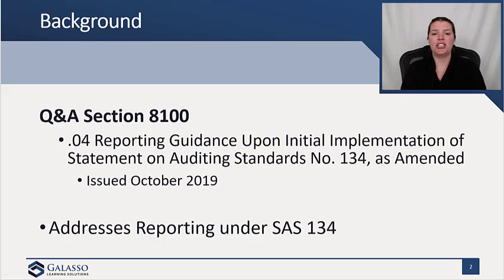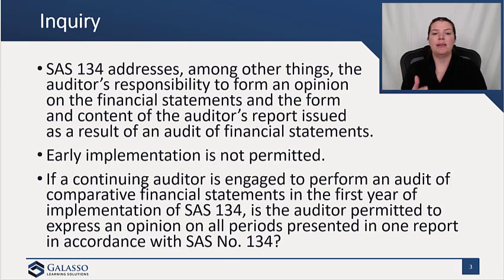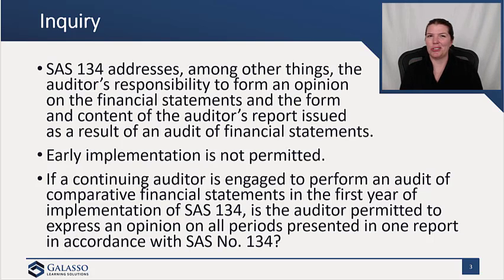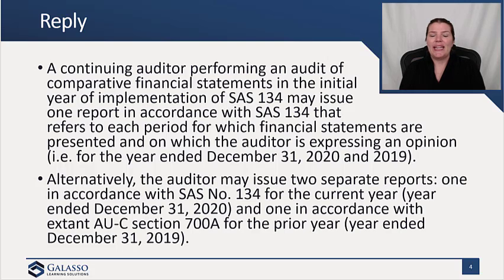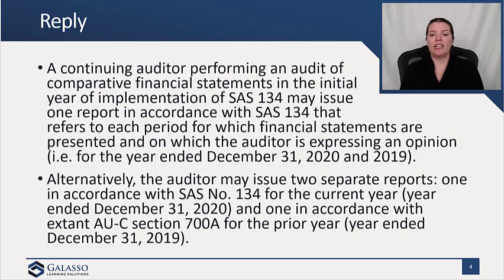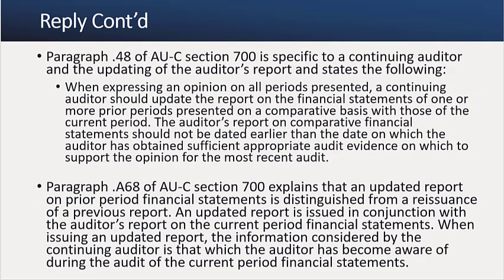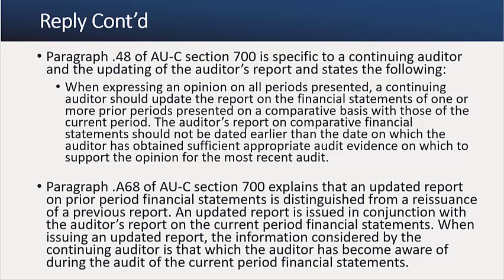SAS 134, Technical Q&A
Happy Halloween! This short blog will address a new Technical Q&A that the AICPA issued regarding the proper reporting for comparative financial statements in the year of adoption of SAS 134. The effective date and the fact that you can’t early adopt, created some questions as to what the proper format would be in the year of adoption. The TQA offers two methods of presentation for auditors to choose between.